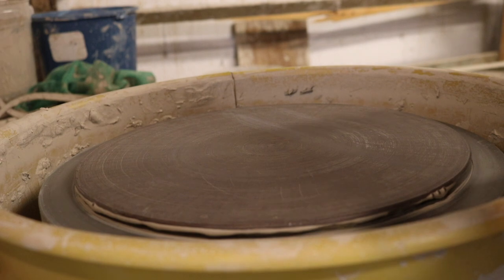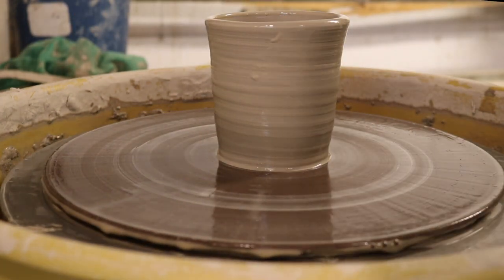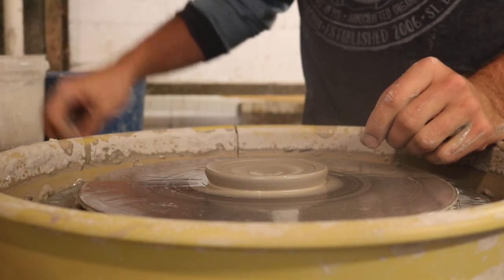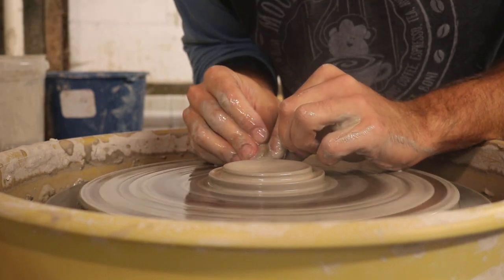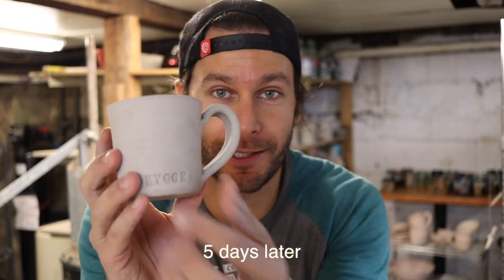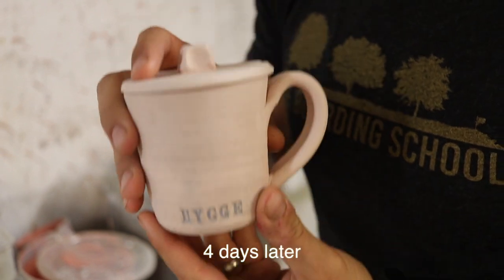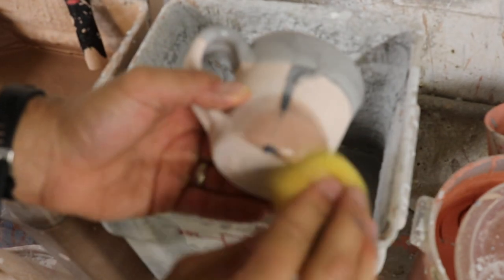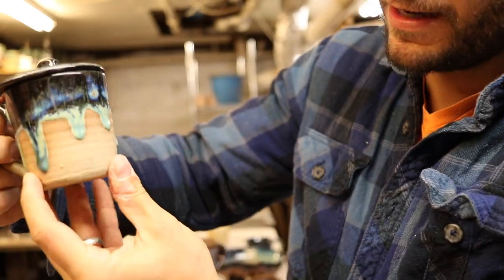Pottery from START to FINISH! A Custom Mug!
This video follows 1 piece of pottery through the 12 day process of being made and sent as a custom order.

We have drawings for pottery, insiderJonthepotter info, and a community of people who love handmade STUFF!

Jonthepotter
115 South Olive St.

My Wheel
My Kiln
My Camera
My Favorite wheel bats